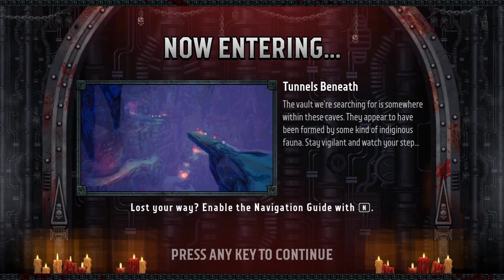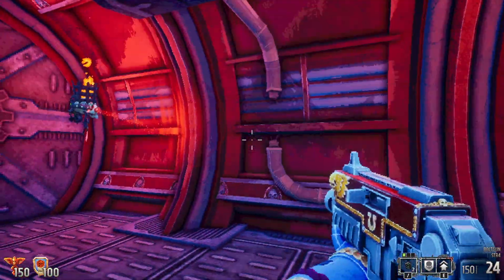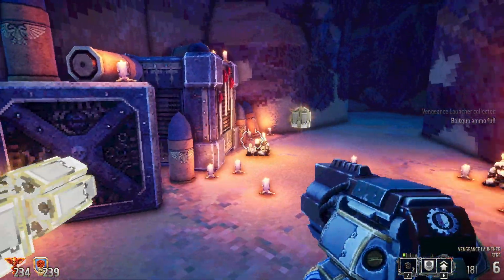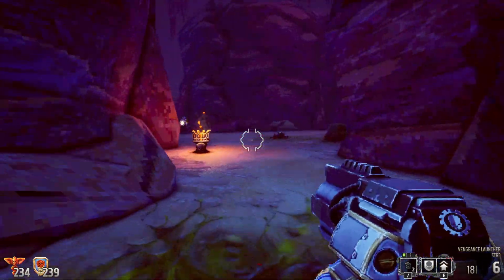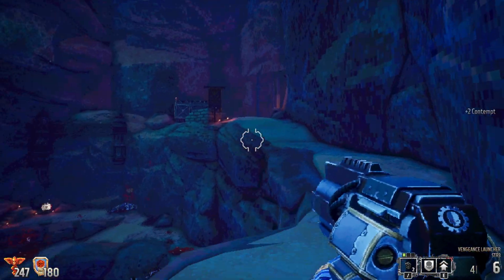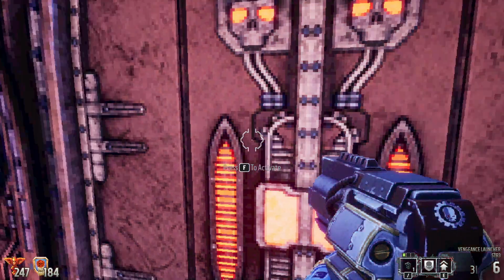Warhammer 40k Boltgun - Part 10 - Tunnels Beneath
Load up your Boltgun and unleash the awesome Space Marine arsenal to blast your way through an explosion of sprites, pixels and blood in a perfect blend of Warhammer 40,000, frenetic gameplay and the stylish visuals of 90’s retro shooters.

Play as Malum Caedo, a fearless Space Marine, on his perilous mission to locate a shard from a mysterious power source on Graia, a Forge World on the brink of being overrun by Cultists, Traitors and Chaos Daemons. Scour the place, acquire devastating weapons and holy equipment, and PURGE THE HERETICS in this retro shooter!

BE THE EMPEROR'S CHOSEN:
Become the ultimate warrior of the Imperium, wielding your deadly arsenal to explore the violent and iconic Warhammer 40,000 universe. Dominate the battlefield with the awesome firepower and heavy metal of a Space Marine’s devastating weapons, as you battle against the Chaos Space Marines and Daemons.

PURGE GRAIA FROM THE HERETICS:
Take control of the mighty Malum Caedo– along with his faithful servo-skull – and plunge headlong into your mission on Graia. Retrieve the Power Source fragment on the Forge World and cleanse the archenemy from its surface! Roam through bastions, cathedrals, corrupted canyons, hellish furnaces and war-torn environments.

MAIM & OBLITERATE:
Dive into a visceral combat experience, complete with viciously satisfying gunplay, high mobility and buckets of blood to reward your skills. Rely on your indomitable chainsword to eviscerate your enemies. Dash, jump and slice the foulest heretics across the galaxy! Unlock new deadly weapons like the Shotgun, Meltagun or Heavy Bolter and equip yourself with different types of devastating grenades. Show no mercy!

A BLAST FROM THE PIXEL PAST:
Experience a perfect blend of Warhammer 40,000, classic, frenetic FPS gameplay and the stylish visuals of your favourite 90’s titles. In glorious boomer shooter style, unleash your devastating weapons as you blast through an explosion of sprites, pixels and blood. Discover an exceptional aesthetic, with retro cutscenes and pixel art backdrops, paying tribute to a historic era in video games.

Want to take purging to the next level? Annihilate endless swarms of enemies in the new horde mode, available for free. Blast each and every heretic standing in your way, trample on their remains and cleanse their foul heresy. For only in death, does duty